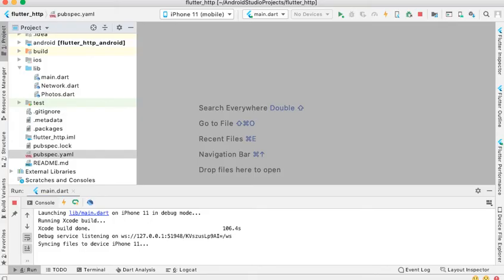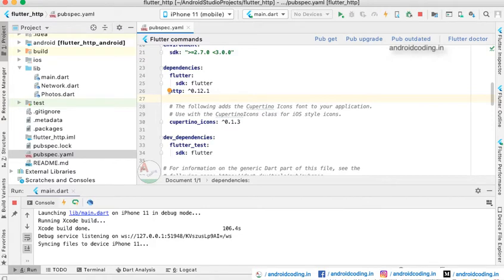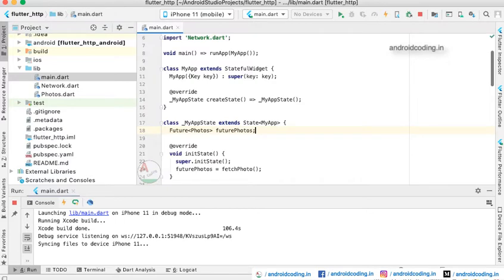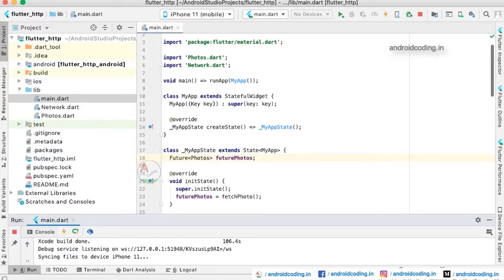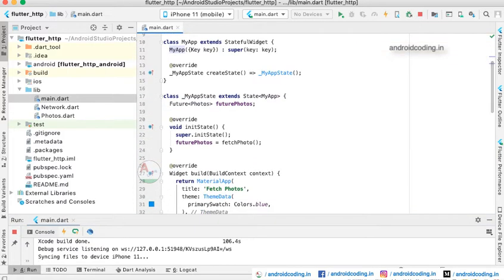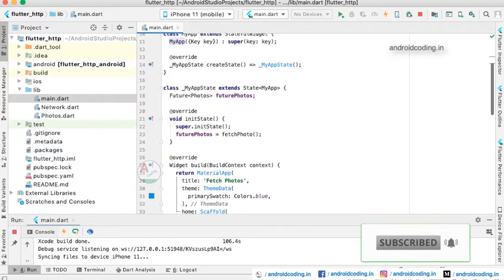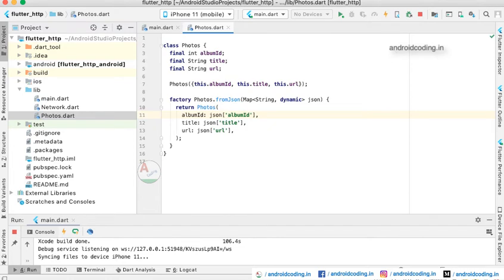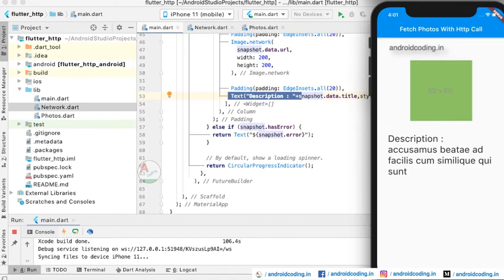Flutter HTTP tutorial | Implement Network calls | Source in description | flutter coding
This tutorial will guide you to fetch data using HTTP library in flutter, for parsing data and populating it onto the screen.

We have provided this tutorial as a part of flutter implementations, we use GET request to fetch the data.

Gadgets :

Laptop i use
Mobile i use

Books for beginners at low price and high quality information